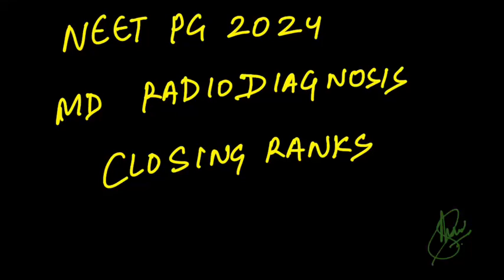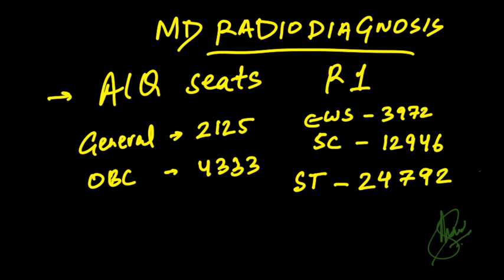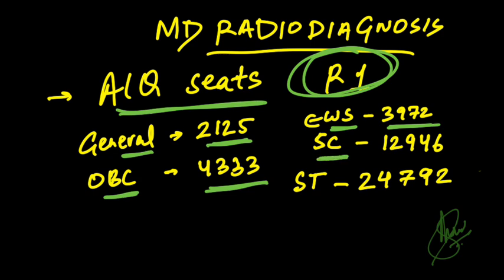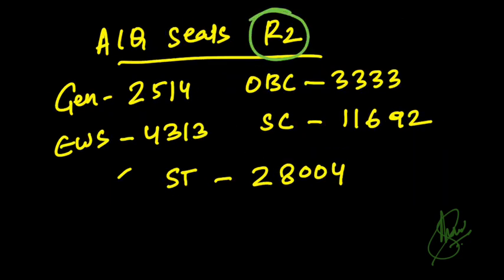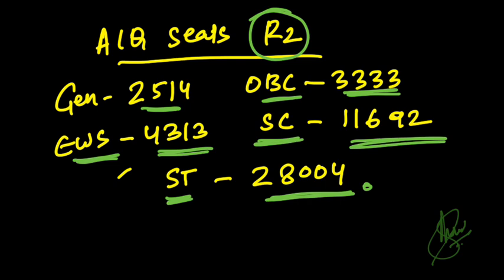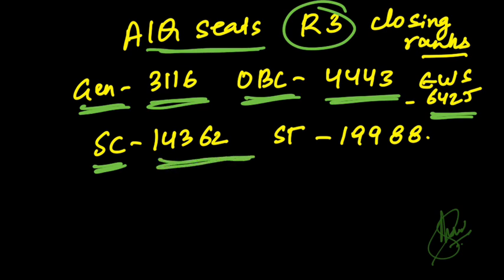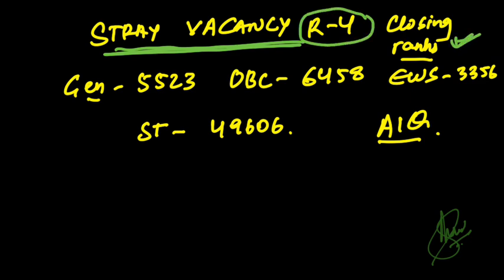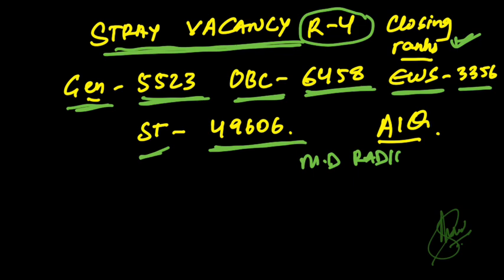NEET PG 2024 | MD RADIODIAGNOSIS Closing Ranks (Round 1–4) | All Categories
Complete NEET PG 2024 MD Radiodiagnosis Closing Ranks from Round 1 to Round 4 for All Categories (UR, OBC, SC, ST, EWS, PwD).

✅ Compare trends across counselling rounds

✅ Identify safe ranks for government colleges

✅ Helpful for NEET PG 2025 aspirants

Stay till the end for a category-wise & round-wise rank analysis with important takeaways.